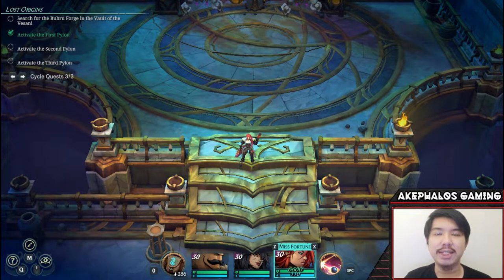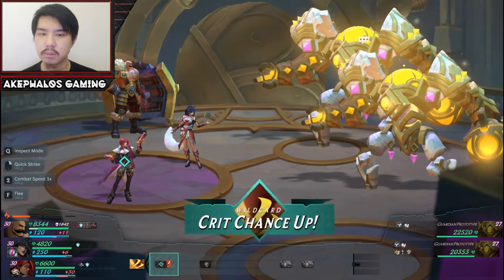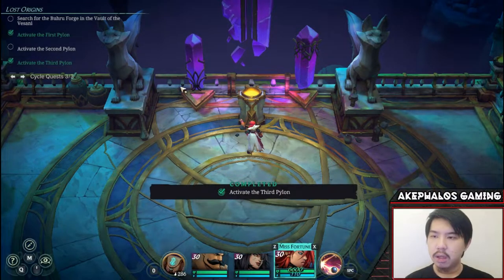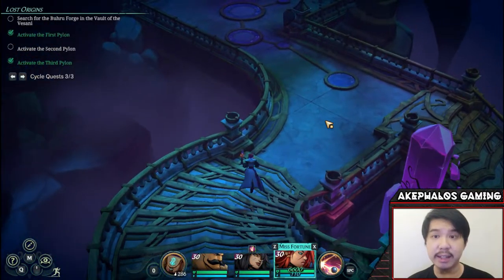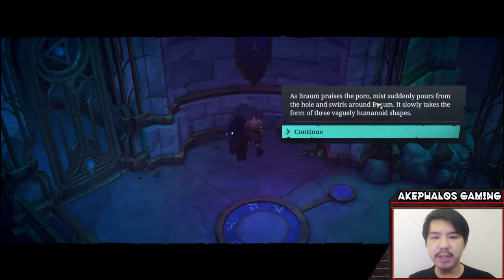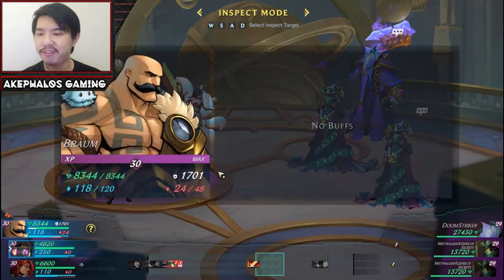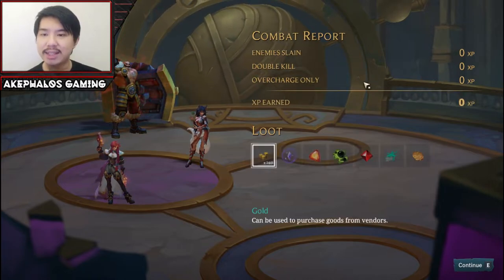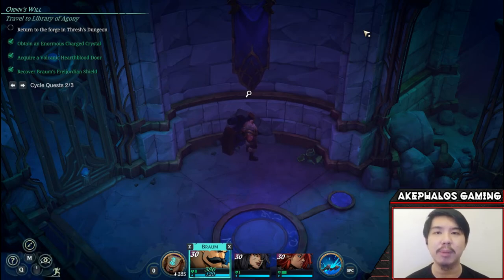(HOW TO OBTAIN ENORMOUS CHARGED CRYSTAL) Ruined King - Part 114: Atrium of Congruence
Here's the link to a short PDF guide I made on unlocking Legendary Weapons and Level 3 Ultimates. (Hopefully it helps!) :

In this video, we will be taking a first look at Ruined King: A League of Legends Story. I will be doing a complete playthrough of the game on the channel.

This game unfortunately was overshadowed by the launch of Arcane. It's a great game regardless, and a nice change of pace from League of Legends. Being an enthusiast of single-player games (and sucking at LoL), I'm definitely looking forward to this one.

Some Legends of Runeterra stuff (might be related to Ruined King in the sense that it's also about the LoL Universe):

Ruined King: A League of Legends Story is a 2021 turn-based role-playing game developed by Airship Syndicate and published by Riot Games. A spin-off to Riot Games' League of Legends, Ruined King uses characters and a setting originating in its parent title.

The game is set in Bilgewater, a bustling pirate city, and the Shadow Isles, a cursed region filled with a corrupting force called the Black Mist. The player controls a party of six characters from League of Legends to find the source of the Black Mist.

Originally revealed in 2019 during the 10th anniversary celebration of League of Legends, Ruined King's release was delayed as a result of the COVID-19 pandemic. A release date was not provided by the developer or publisher until it was launched, alongside Hextech Mayhem, on November 16, 2021, for Microsoft Windows, the PlayStation 4, Nintendo Switch and Xbox One. It is backwards compatible with the PlayStation 5 and Xbox Series X/S, with free upgrades to the native versions to be available in the future.